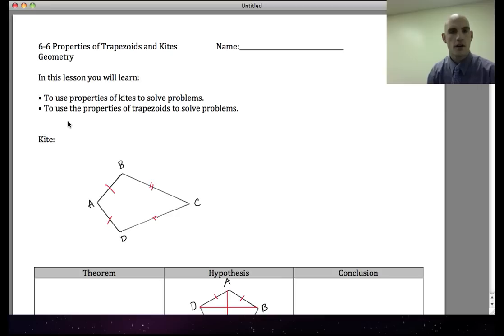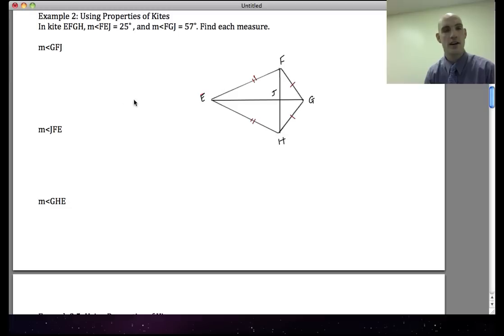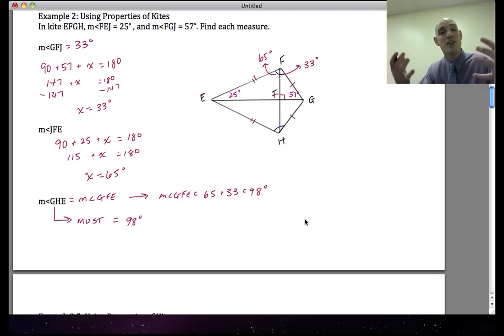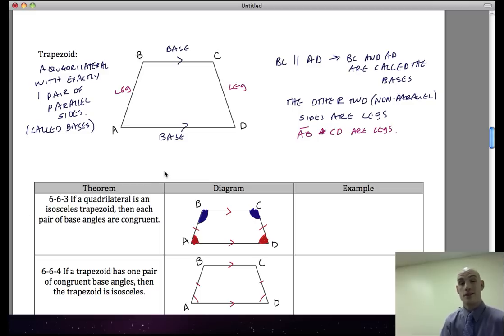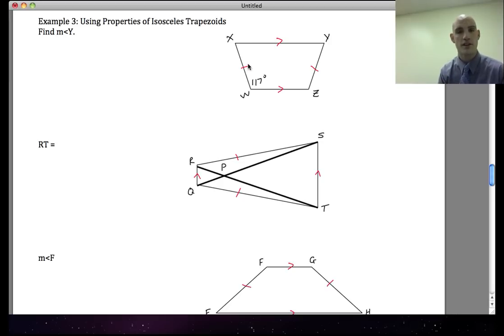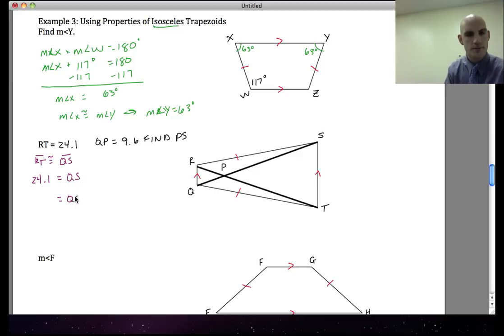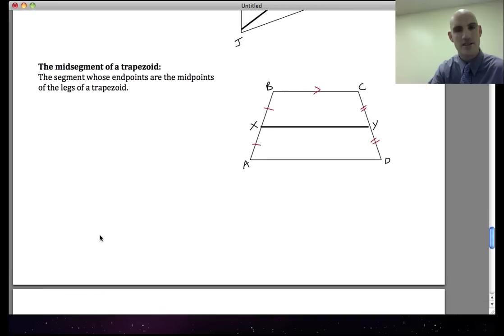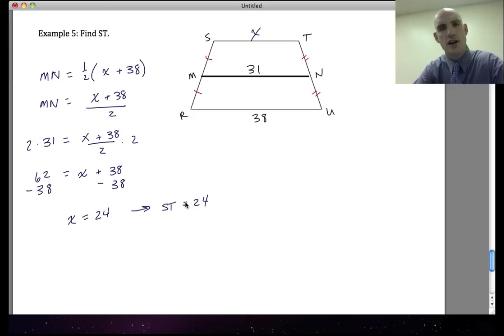Trapezoids and Kites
In this video, I will explain the properties of trapezoids and kites and show you how to use the properties to solve problems.